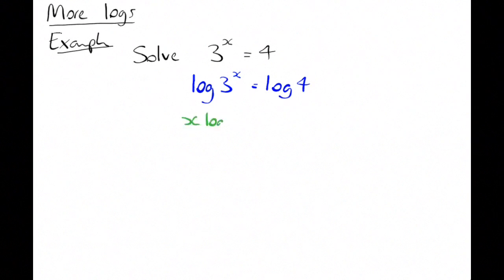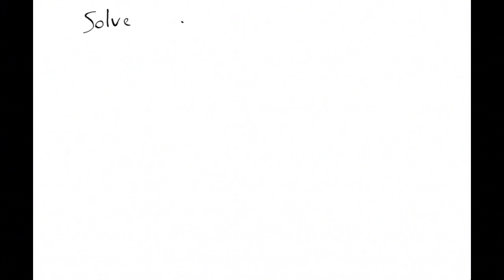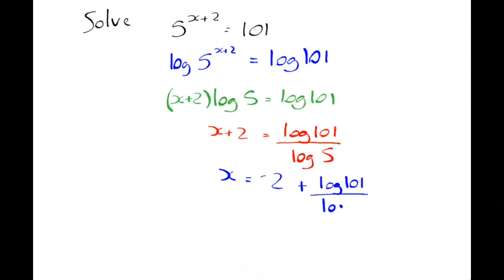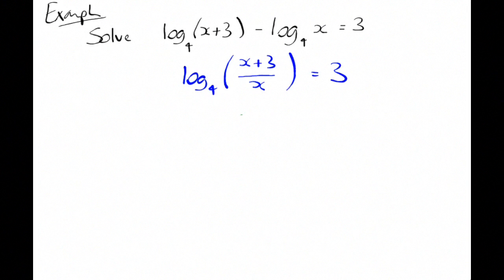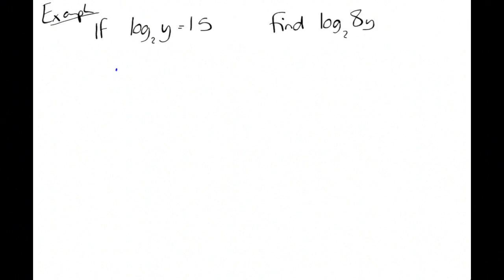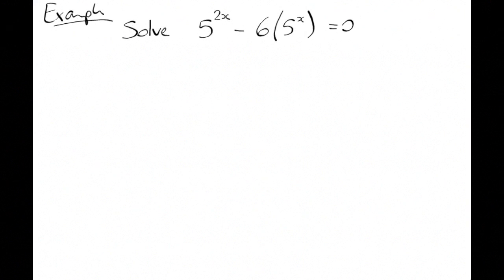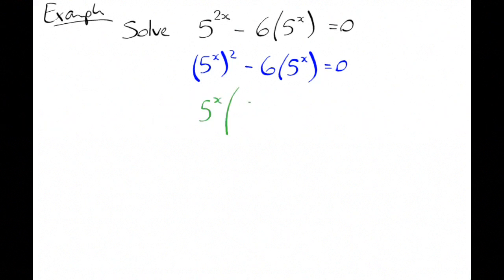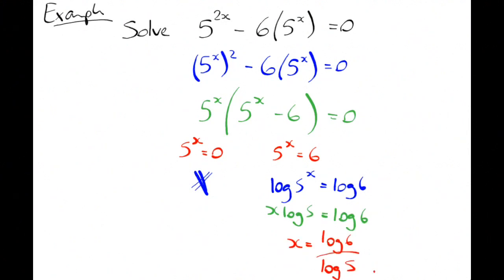MathTube | Logs (2) - More Logs | Tutorial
Another look at logs, this time with some harder examples on show.